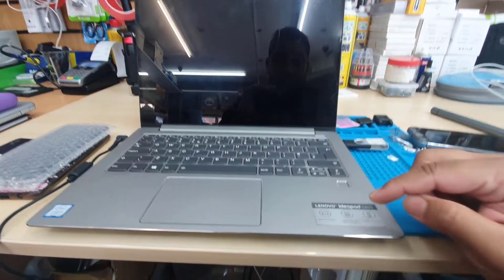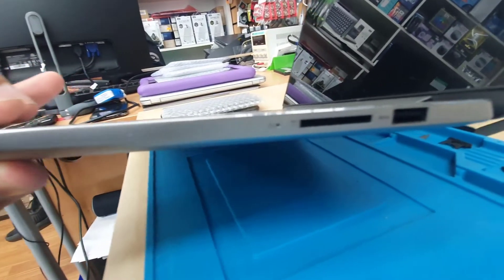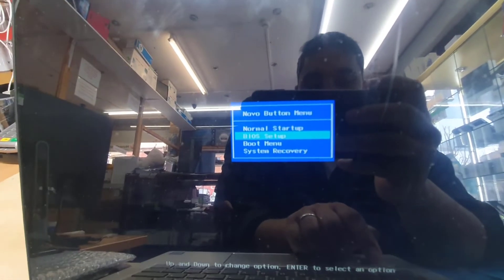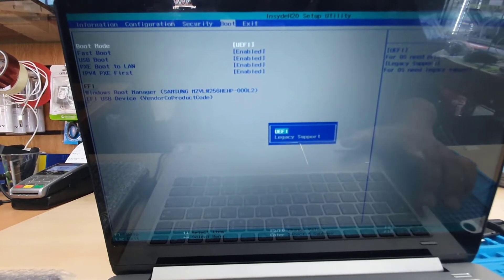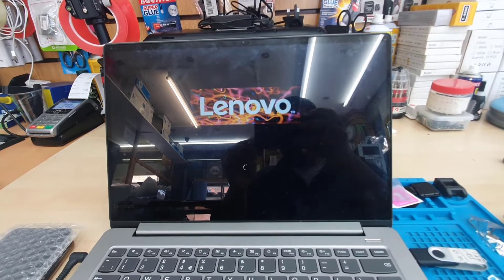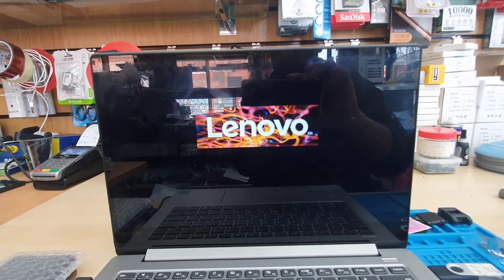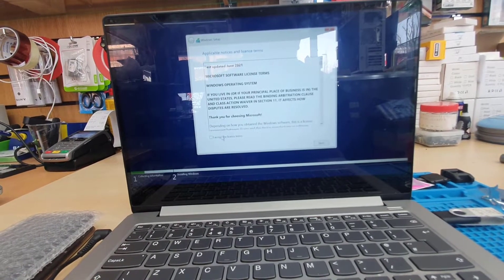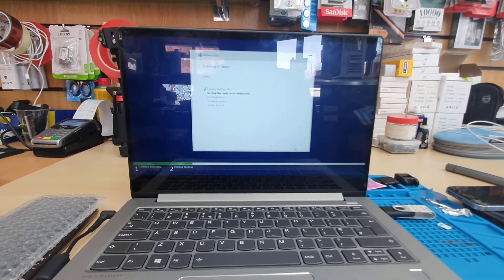UEFI USB Boot In Lenovo IdeaPad 530s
Today in this video I am going to show you, how to enable UEFI USB Boot on Lenovo IdeaPad530S.